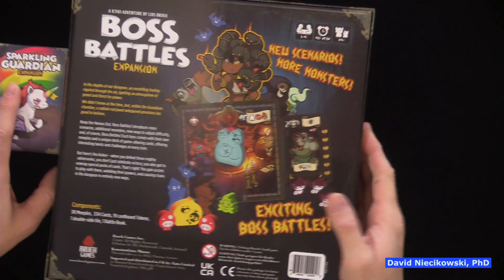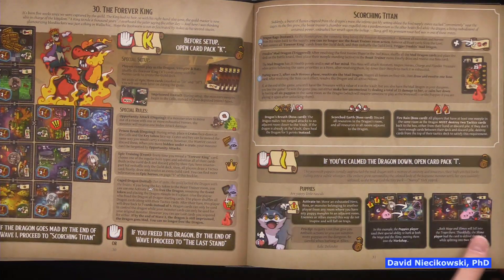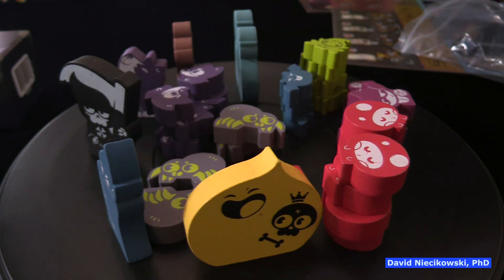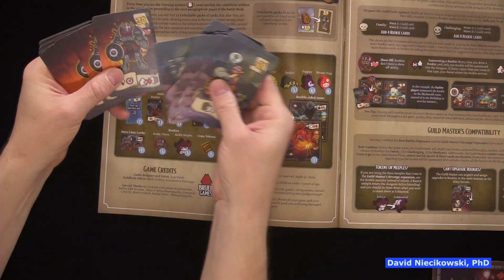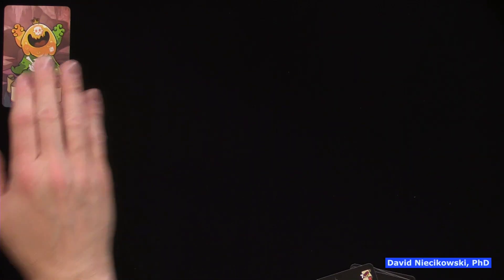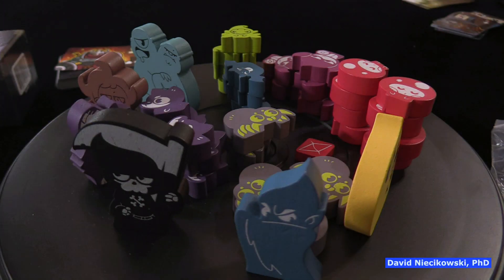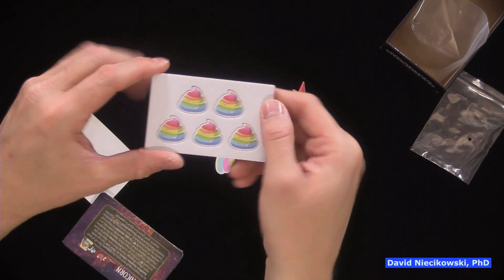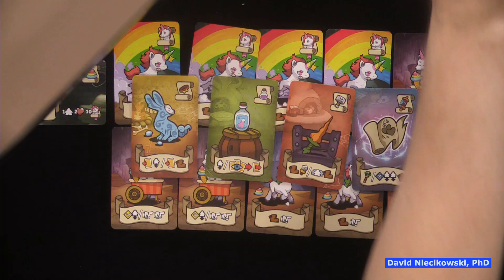Keep the Heroes Out!: Boss Battles - Unboxing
Keep the Heroes Out: Boss Battles! will bring more Scenarios, more Monsters, new ways to handle difficulty and, of course, Boss Battles! These big baddies will have their own special deck of abilities to spice things up!

Keep the Heroes Out!: The Sparkling Guardian Expansion
This crowdfunding exclusive expansion adds a unicorn as a playable monster clan. The unicorn can drop rainbow-surprises all around the dungeon, providing magical boots to their monster friends.

Keep the Heroes Out! Boss Battles Sparkling Guardian Expansion dungeon crawl cooperative board card deck building kickstarter expansion game julie david niecikowski